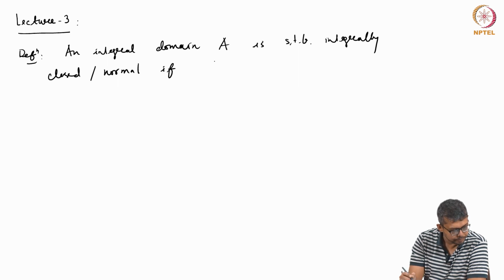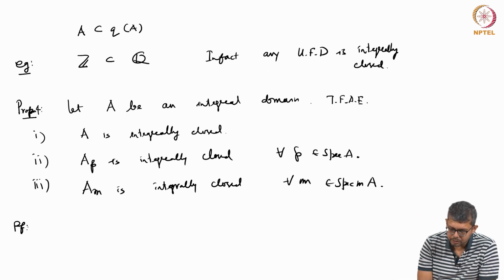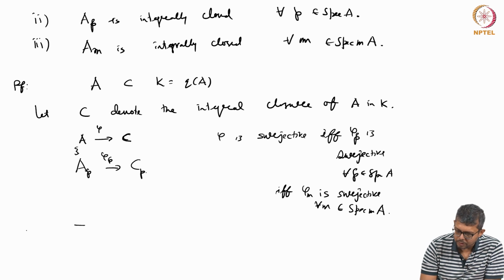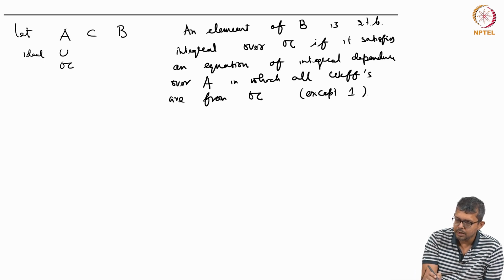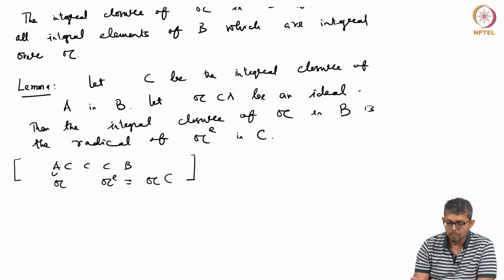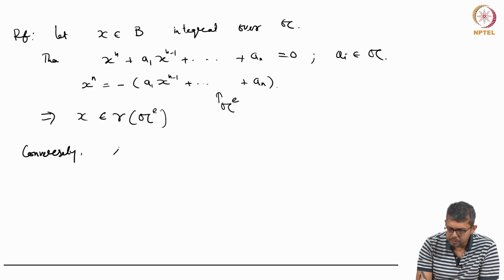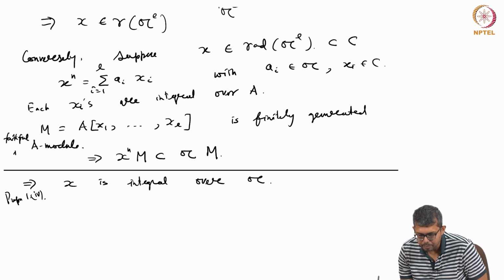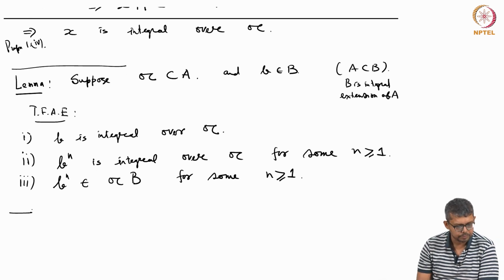Topics in Commutative Algebra - Part 4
Integrally Closed Domains